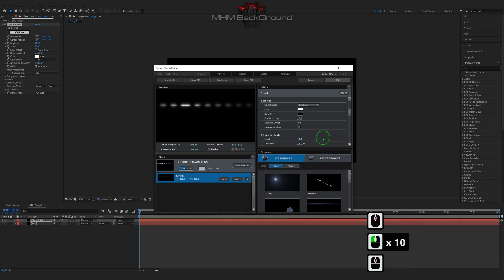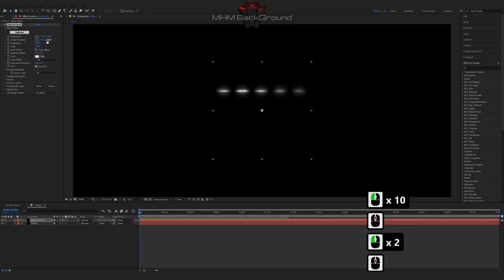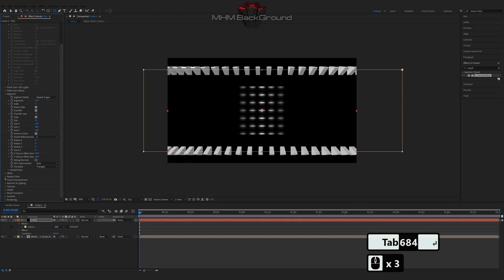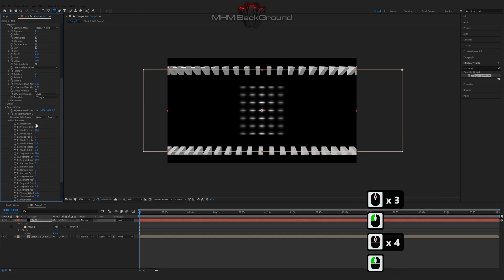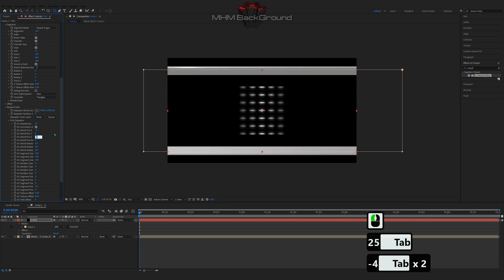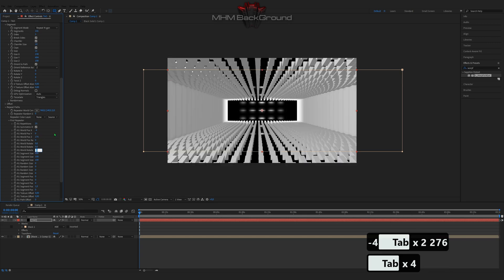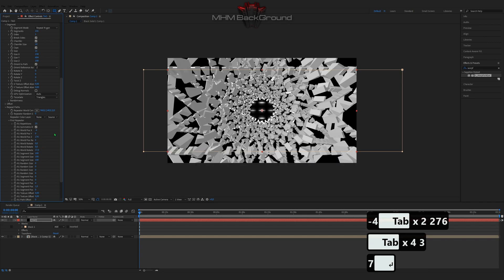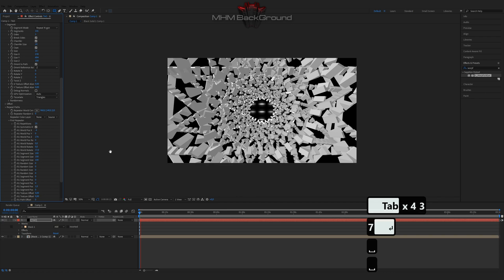Trapcode TAO Animation | After Effects Tutorial Background #360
Attention!

✪ The Set Of Plug-Ins:
- Optical Flares
- Plexus

✪ Visualization name: Trapcode TAO Animation

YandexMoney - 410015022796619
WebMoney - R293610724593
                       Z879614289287